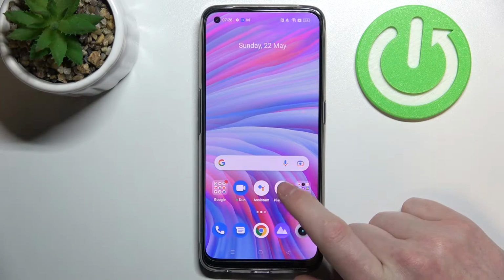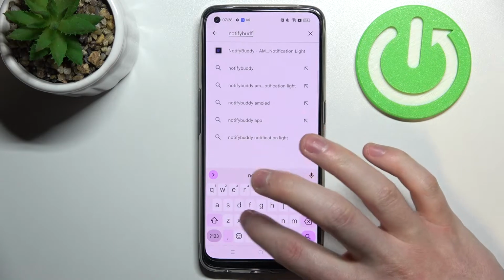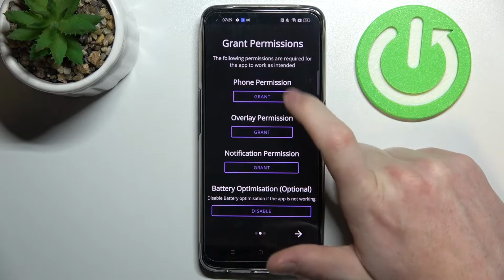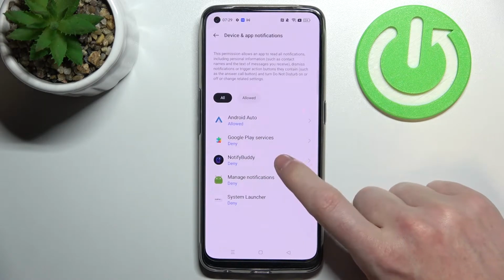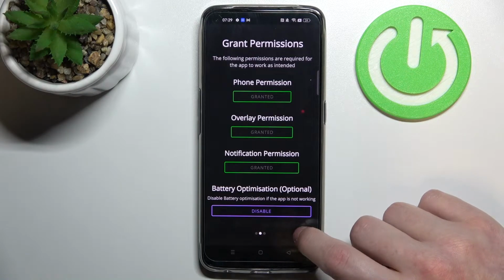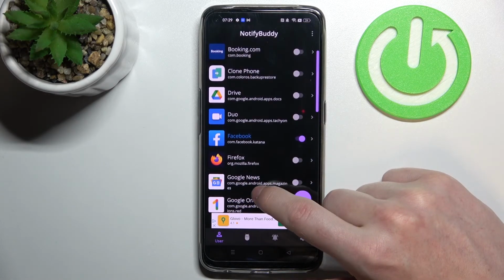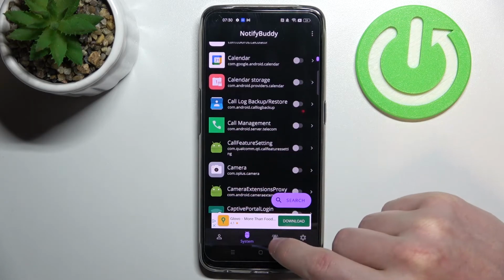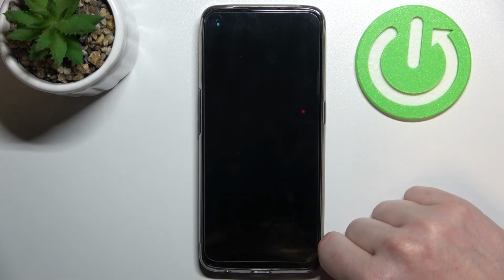How to Set Up Custom LED Notifications on REALME 9 // NotifyBuddy App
Learn more information about the REALME 9:
In today's tutorial, we are going to show how you can use a free Play Store app called NotifyBuddy in order to set up and apply the custom and personalized LED notifications on your REALME 9 smartphone. Thus, if you would like to learn how to use a NotifyBuddy application on REALME 9 device, we are humbly inviting you to view this video. Please enjoy!

How to enable LED notifications on REALME 9? How to apply custom LED notifications on REALME 9? How to install LED notifications on REALME 9? How to activate the LED notifications on REALME 9? How to use the NotifyBuddy app on REALME 9?